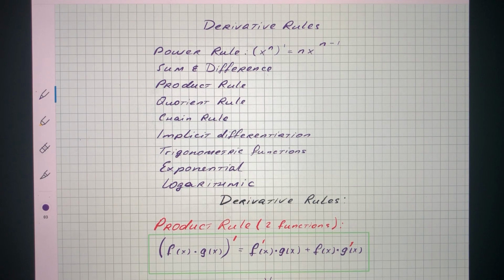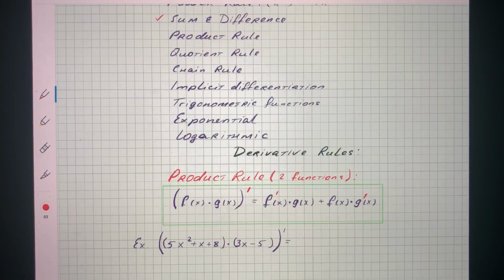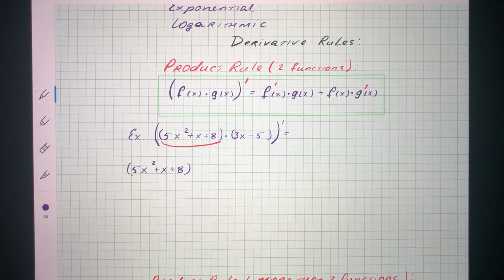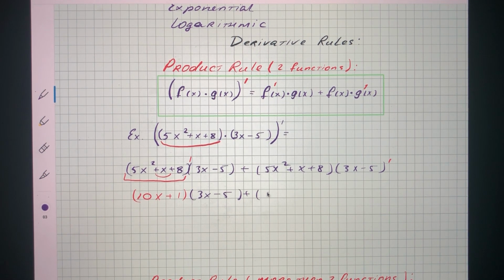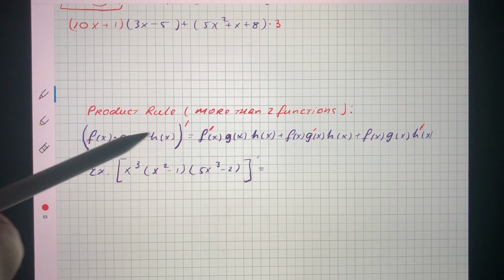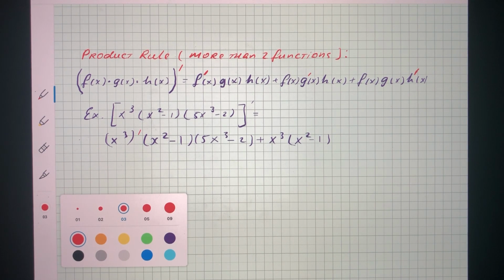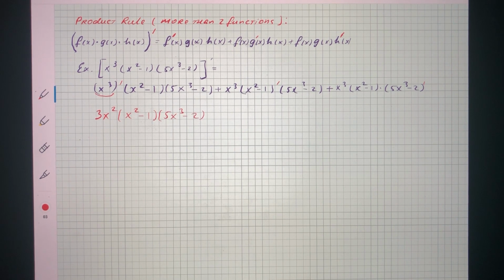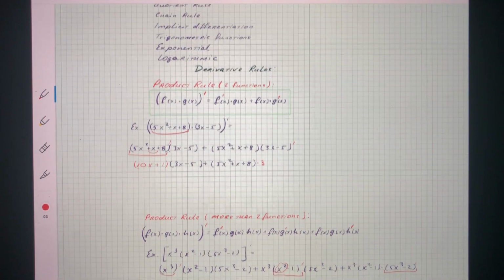Calculus: Derivative rules Product Rule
Two examples of using Product Rule. Product rule with 2 functions and Product rule with more than 2 functions.